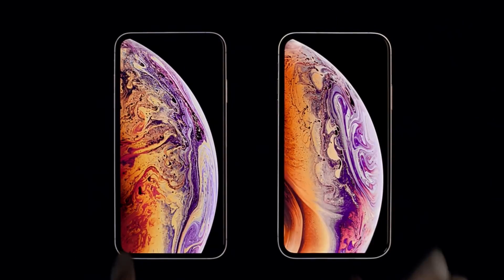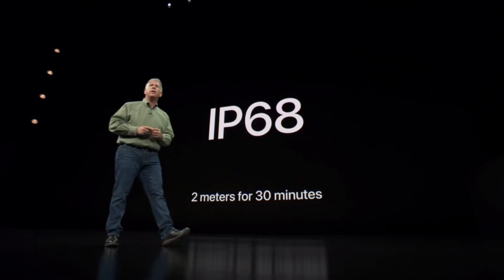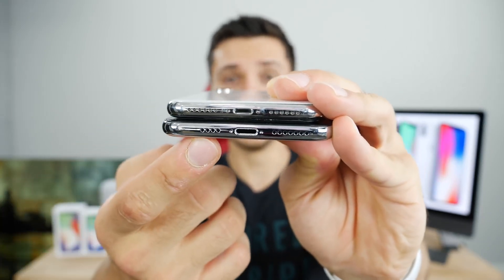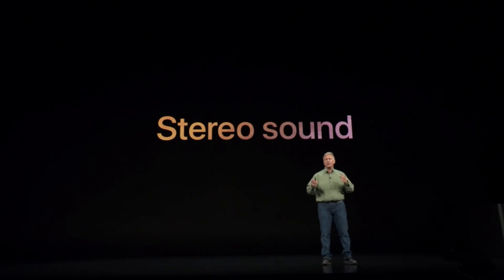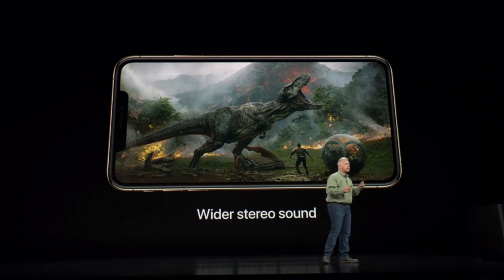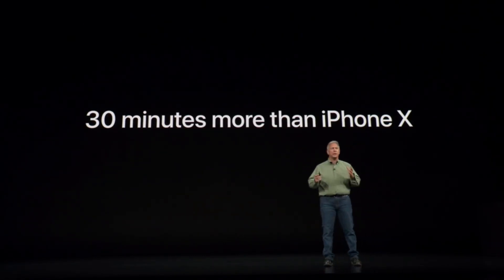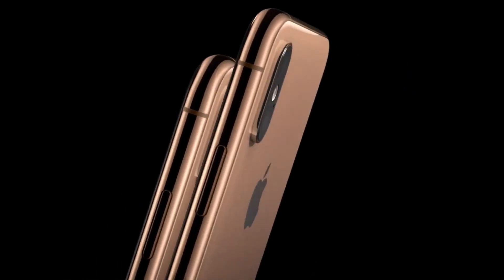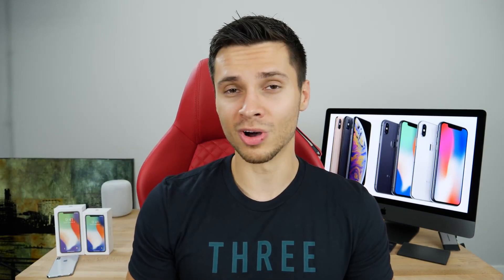iphone xr , xs ,xmax iphone 9 review nd unboxing first look and first video on youtube